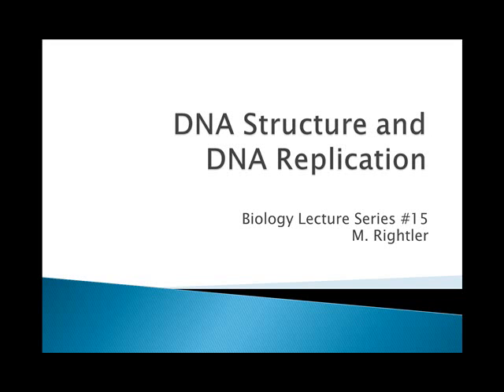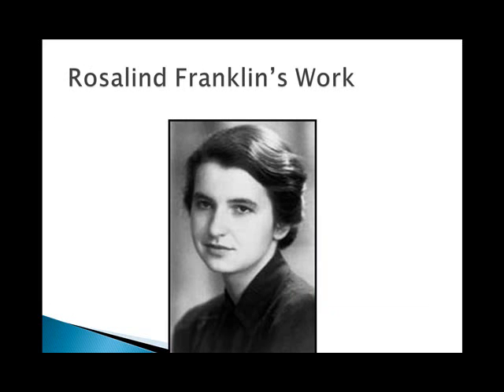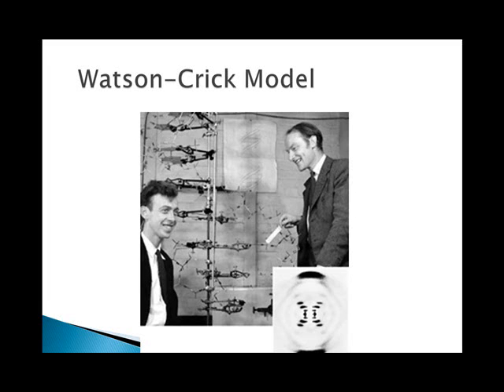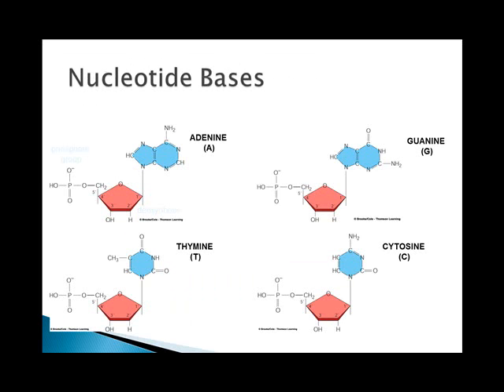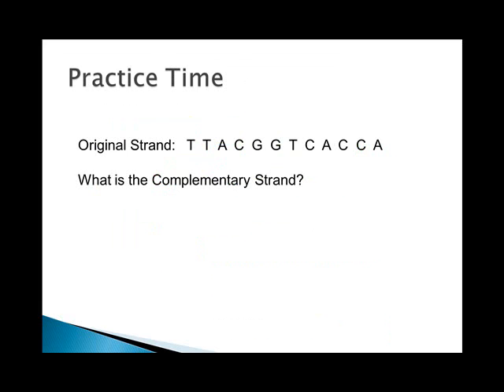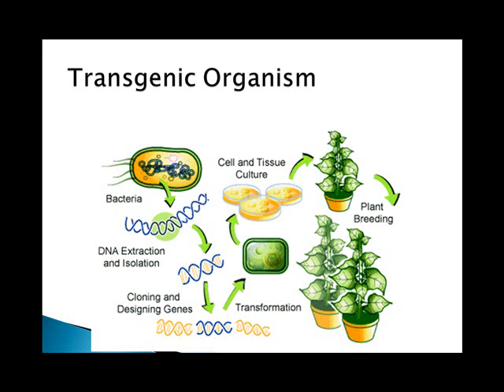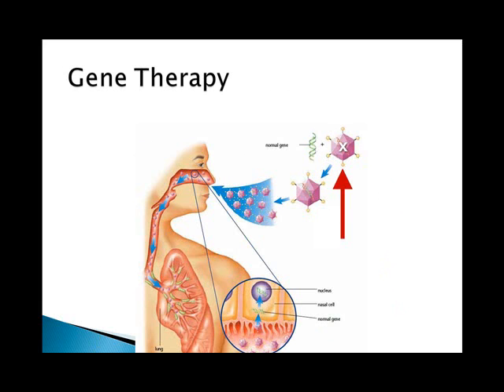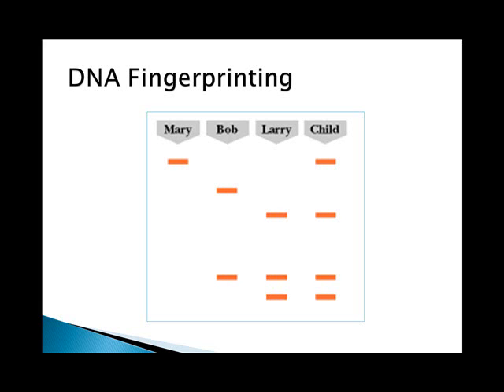DNA Structure and Replication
Structure of DNA and the process of DNA replication.  Outlines the major historical steps in determining DNA structure, summarizes DNA structure and functioning and covers the main features of DNA replication.  Also covers DNA technologies and engineering.